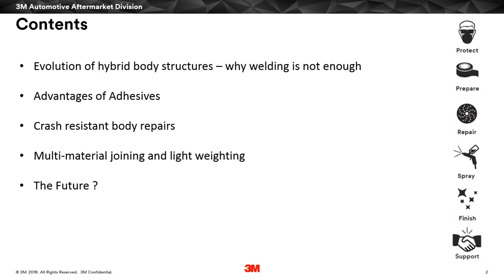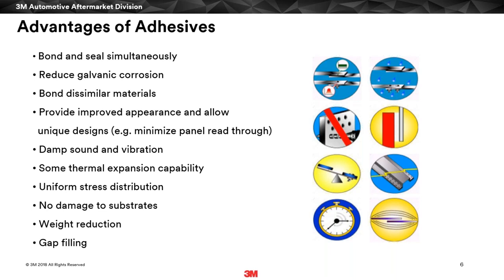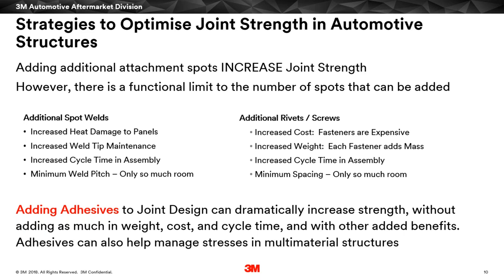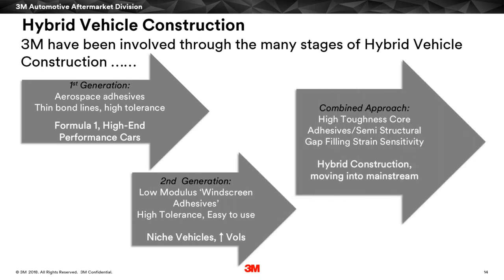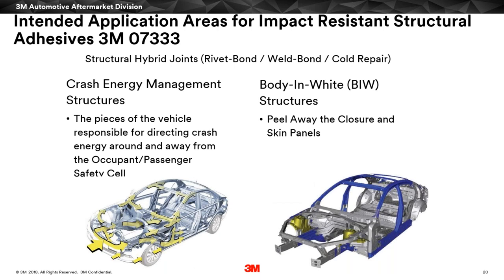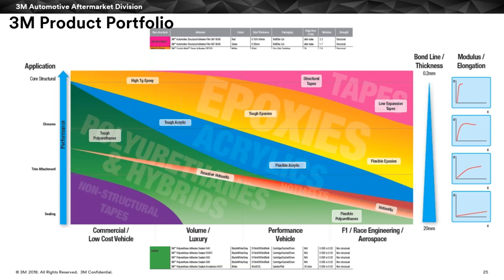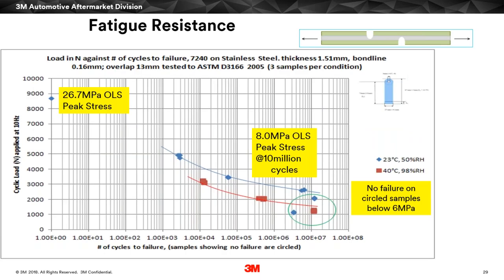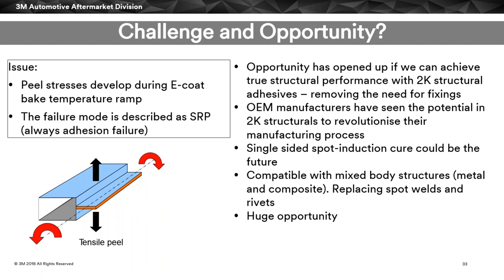3M Webinar: Enabling Advances in Automotive Repair and Light-Weighting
3M is inviting bodyshop professionals, original equipment manufacturer (OEM) designers and engineers to watch a 3M webinar about what recent developments in adhesive technology mean for the industry. It is led by Dr. Antonio Pagliuca, a senior technical specialist and subject matter expert on adhesives for 3M’s Industrial Business Group. Among other topics, he discusses the latest adhesive bonding technologies available for automotive repairs; how these can help with lightweighting, repairing multi-material body structures and meeting environmental targets; and how to select the right adhesive for a given job.

New structural adhesives are playing an increasingly large role in the vehicle repair industry, particularly with the recent trend towards lightweighting. Bodyshops stand to gain enormously from understanding these technologies, including why, when and how they can be used and how to pick the correct adhesive for the task at hand.

This webinar will be a great opportunity for professionals of all levels of experience to learn more about this topic. The webinar is aimed at everyone from bodyshop owners and managers to OEM design engineers and technicians.

This was broadcast live online on Thursday 5th July 2018.